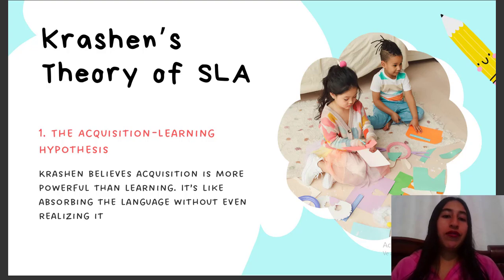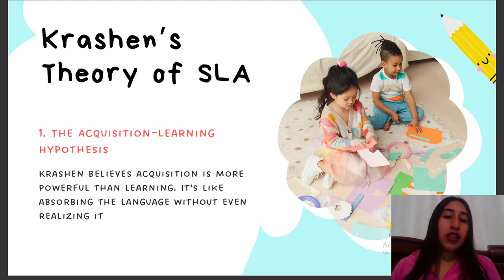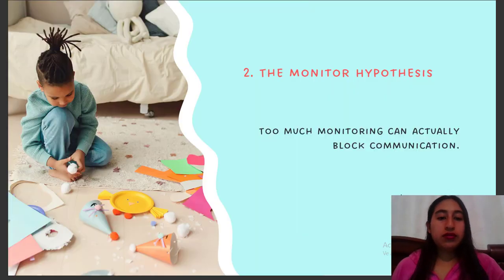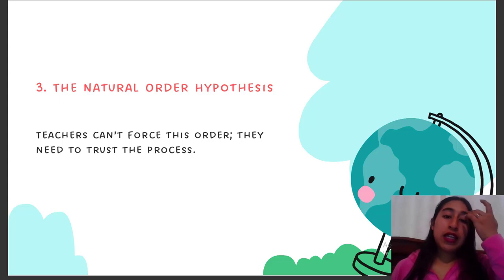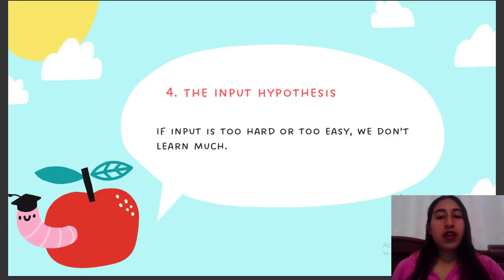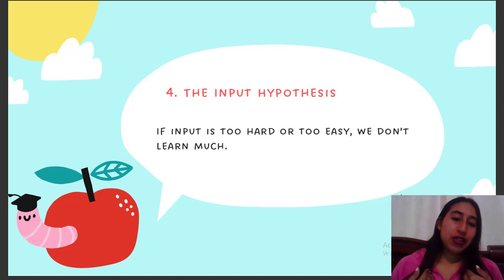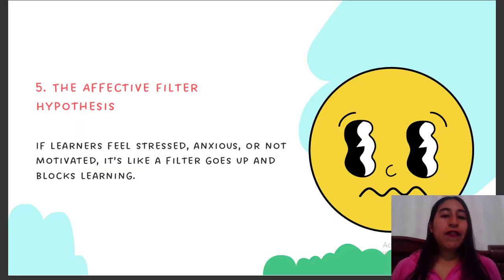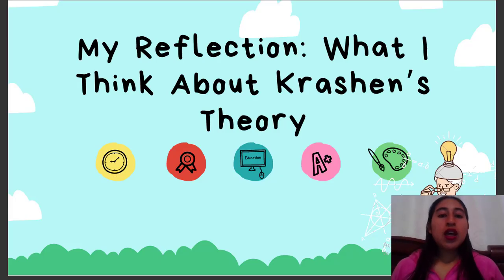PODCAST - Epistemologies and Theories in Second Language Acquisition